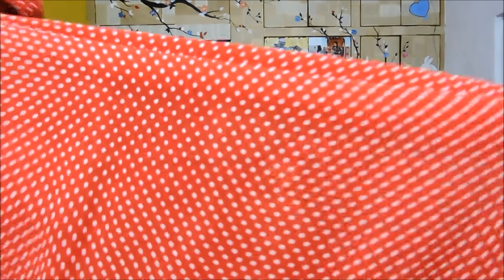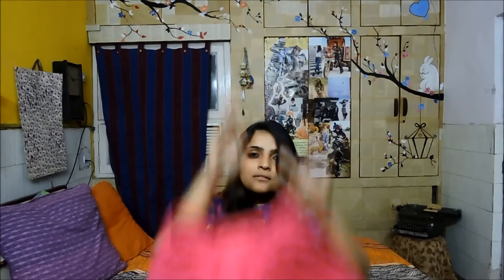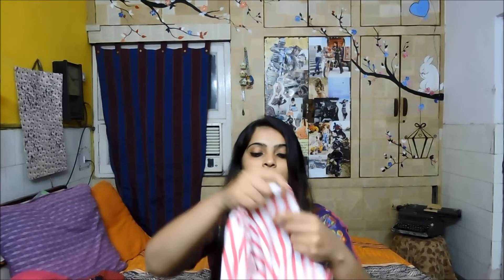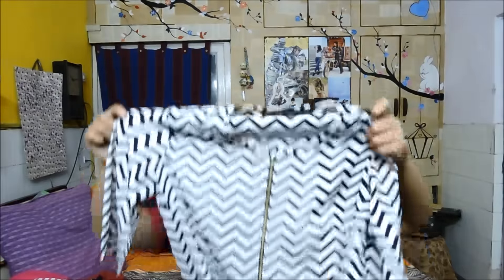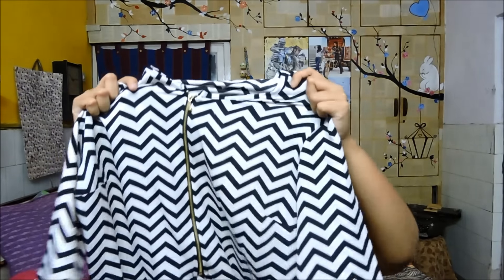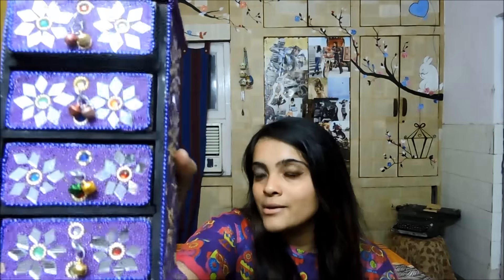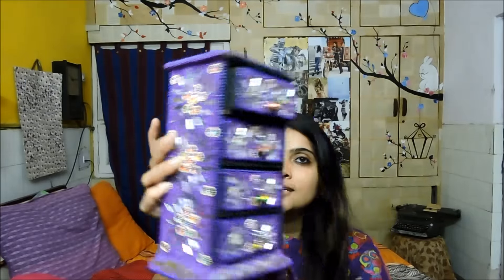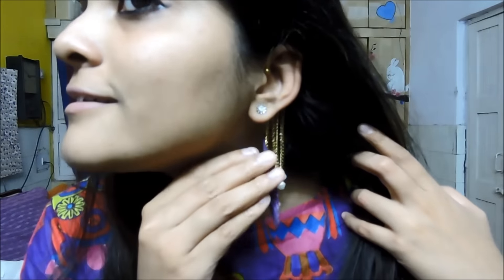Sarojini Nagar Haul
Hi guys!!

This is Sandhya Krishnan ,you can call me Sandy.

In this video I am gonna take you through all the stuff that I bought at the famous Delhi flee market- SAROJINI NAGAR ,along with some tips on how to shop there if you are new to the city :).

STALK ME! :)

 Song Name: Candyland

XOXOXOXOXO